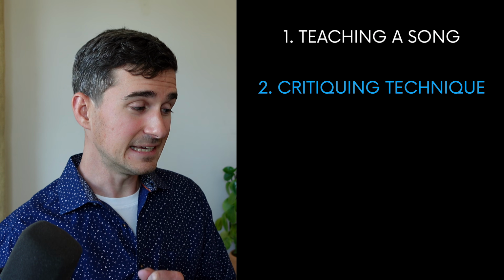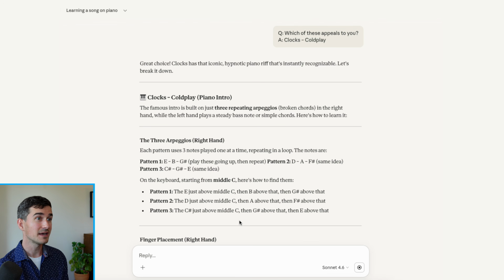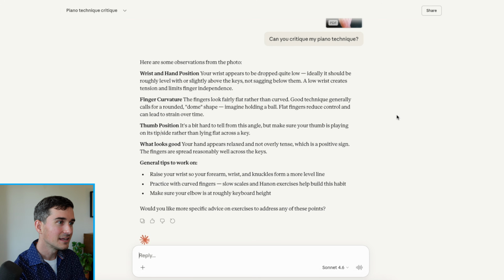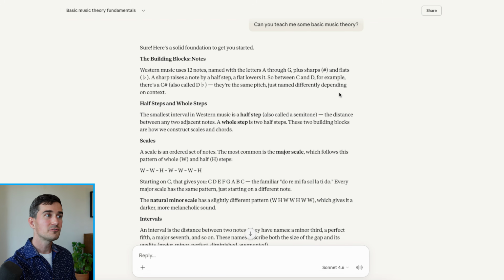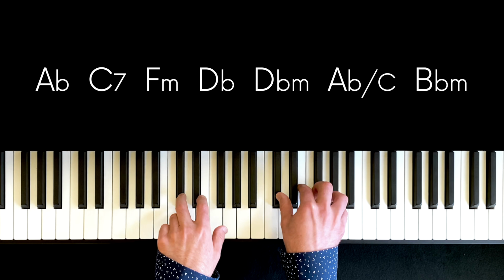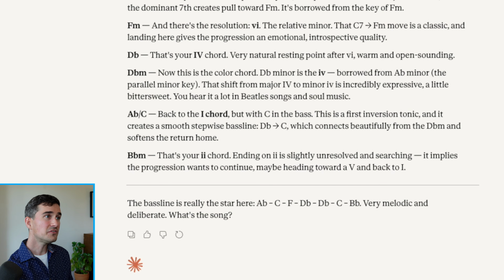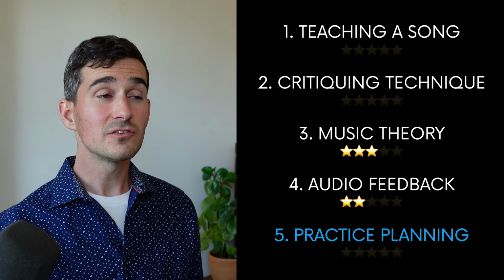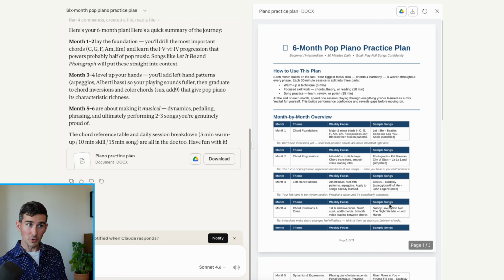Can AI teach me piano?